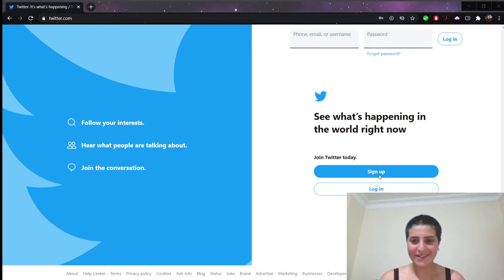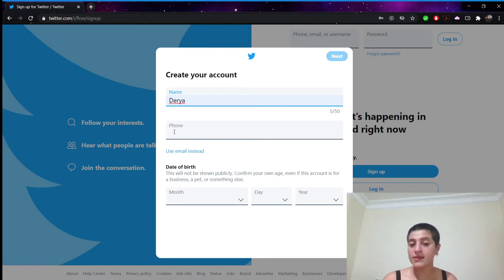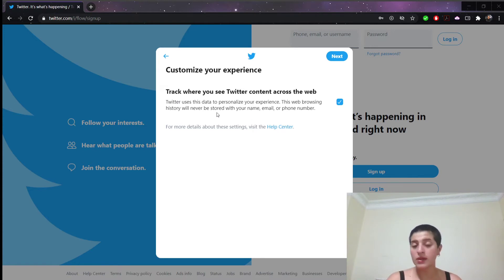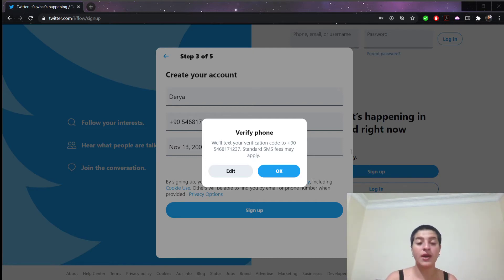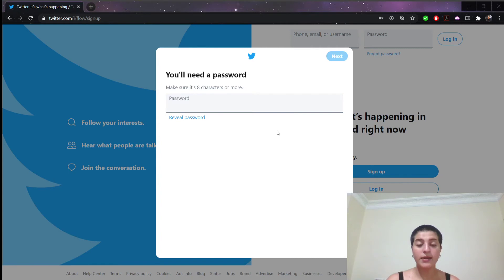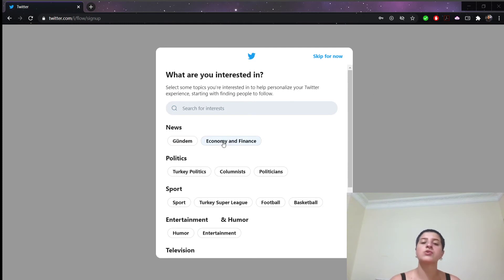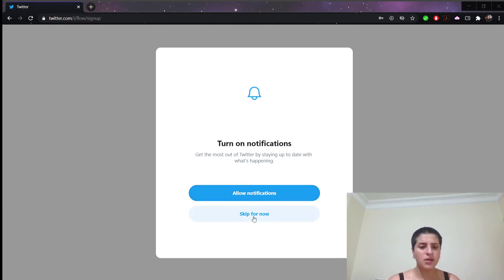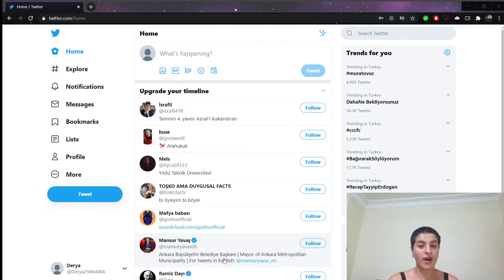How to make a Twitter account?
1
Twitter is one of the most used social media platforms today. If you see tweets of other people, if you also want to tweet, but you are bad with technology, watch this video.
Open the Twitter website. in your computer's web browser.

2
Click Sign Up. It's a blue button in the middle of the page. This will take you to the Twitter sign-up page.

3
Enter your name. Type your name into the "Name" text box. The name you choose does not have to be your real name, it can be a pseudonym or the name of your organization (if applicable.)

4
Type in your phone number. Do so in the "Phone" text box.

5
Click Next. It's in the upper-right side of the page.

6
Click Sign up. This option is in the middle of the page.

7
Verify your phone number. If you used a phone number to sign up for Twitter, you'll need to verify it by doing the following:
Click OK when prompted.
Open your phone's Messages app.
Open the text message from Twitter.
Review the six-digit code in the message.
Enter the six-digit code into the text box on Twitter.
Click Next to continue.

8
Create a password. Type a password into the "You'll need a password" text box, then click Next to confirm your password.

9
Select interests. Scroll through the list of topics and click each topic in which you're interested.
You can also just click Skip for now at the top of the window. If you do this, skip the next step.

10
Click Next. It's in the top-right side of the page.

11
Select people to follow. Check the box next to each recommended account you'd like to follow.
If you don't want to follow anyone right now, just click Skip for now and skip the next step.

12
Click Follow. It's in the top-right side of the page. Doing so will add the selected accounts to your "Following" tab; at this point, your Twitter feed will load.

13
Click the email from Twitter.
Click the confirmation link in the email.